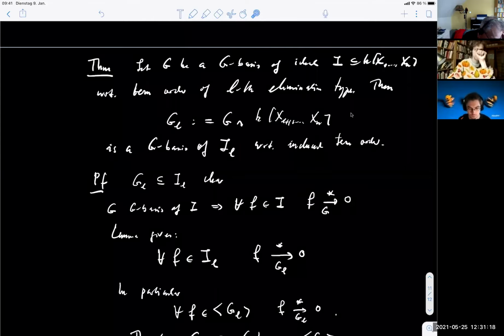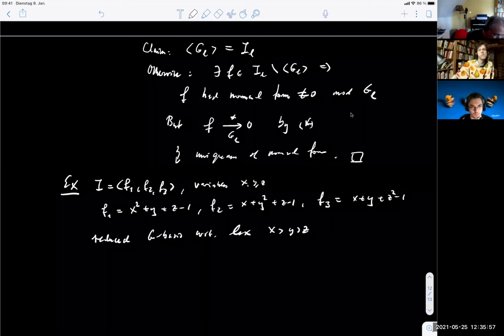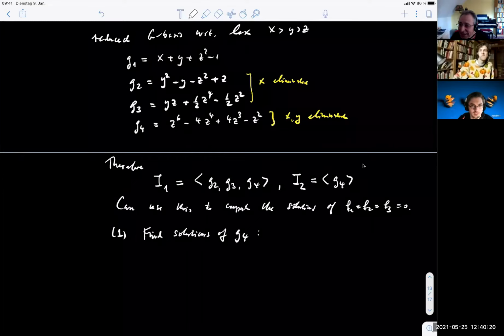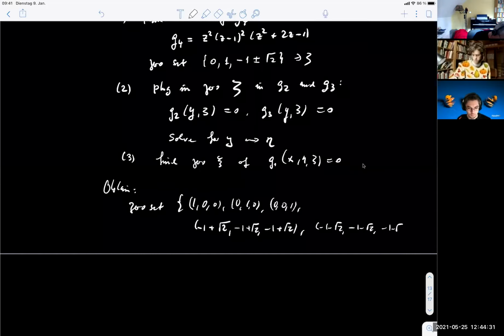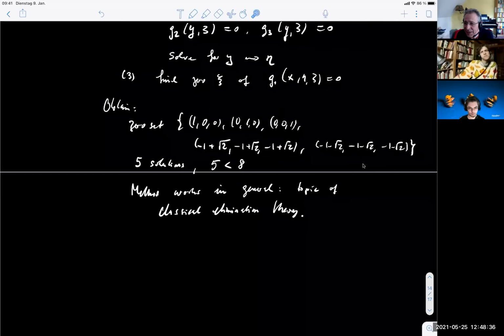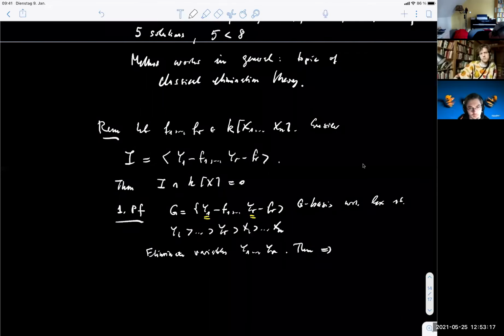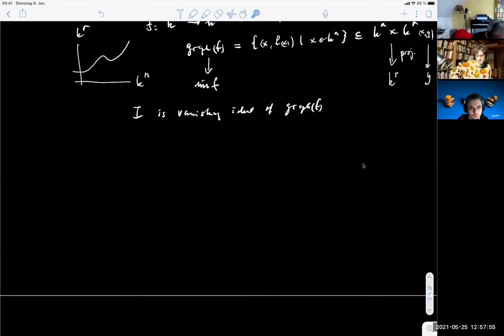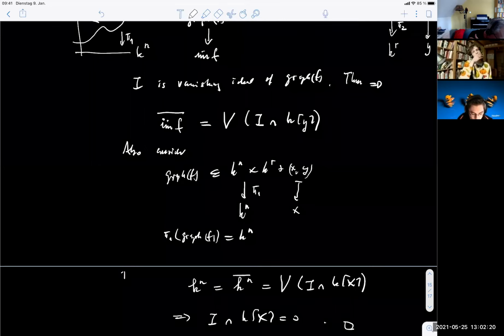Algebra II May 25 21 part 3